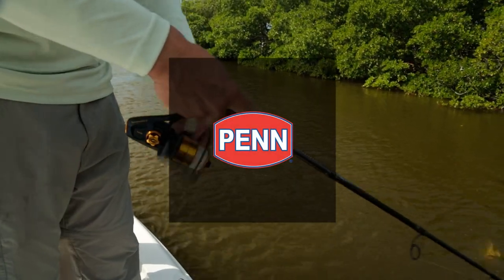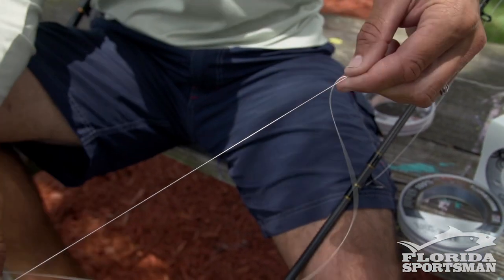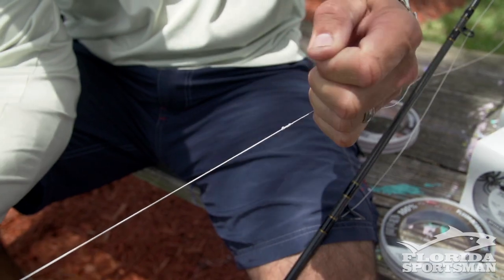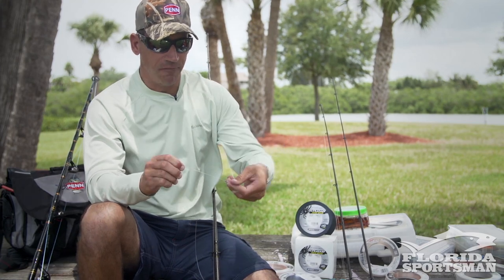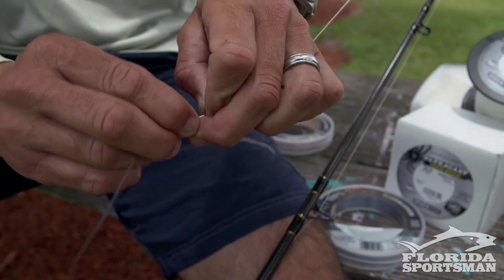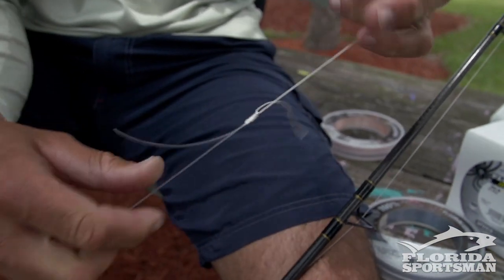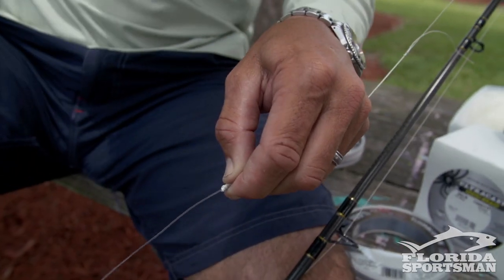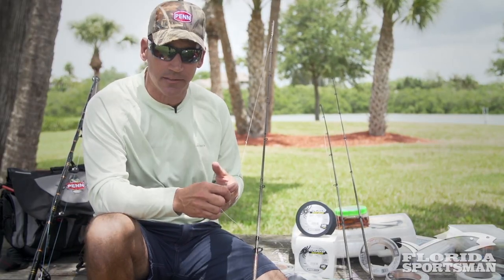Reel Time Florida Sportsman Seminar - Improved Albright Knot - Braid to Mono - RTFS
Reel Time Florida Sportsman host, Capt. George Gozdz, shows us how to tie his preferred knot for connecting braid to mono, the improved albright knot.